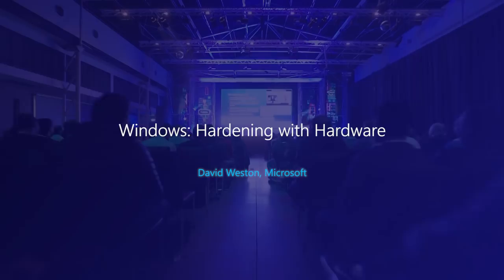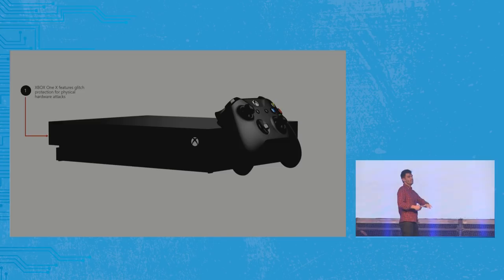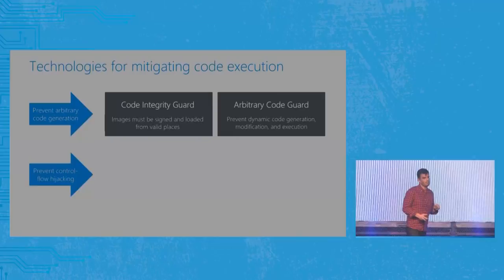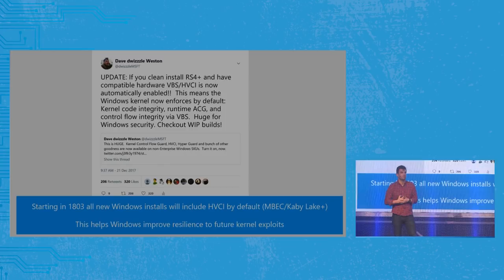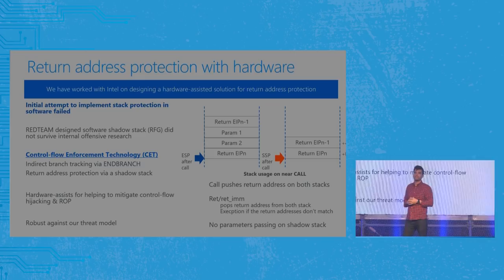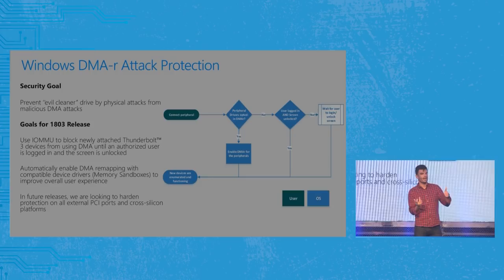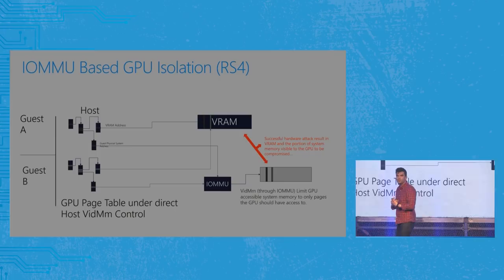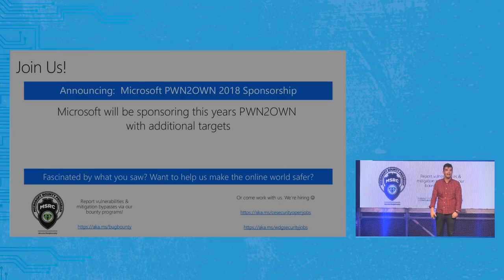BlueHat IL 2018 - David Weston - Windows: Hardening with Hardware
The security features of modern PC hardware are enabling new trust boundaries and attack resistance capabilities unparalleled in software alone. These hardware capabilities help to improve resistance to a wide range of attacks including physical attacks against DMA and disk encryption, kernel and remote code exploits, and even application isolation through virtualization.

In this talk, we will review the metamorphosis and fundamental re-architecture of Windows to take advantage of emerging hardware security capabilities. We will also examine in-depth the hardware security features provided by vendors such as Intel, AMD, ARM and others, and explain how Windows takes advantage of these features to create new and powerful security boundaries and exploit mitigations. Finally, we will discuss the new attack surface that hardware provides and review exploit case studies, lessons learned, and mitigations for attacks that target PC hardware and firmware.

Speaker Bio:
David Weston is a group manager in the Windows team at Microsoft, where he currently leads the Windows Device Security and Offensive Security Research teams. David has been at Microsoft working on penetration testing, threat intelligence, platform mitigation design, and offensive security research since Windows 7. He has previously presented at security conferences such as Blackhat, CanSecWest and DefCon.